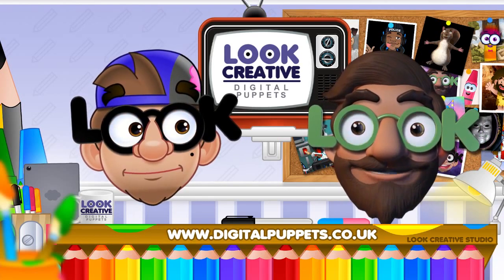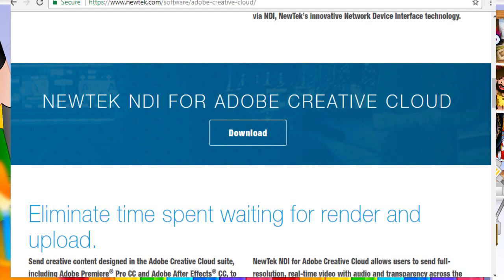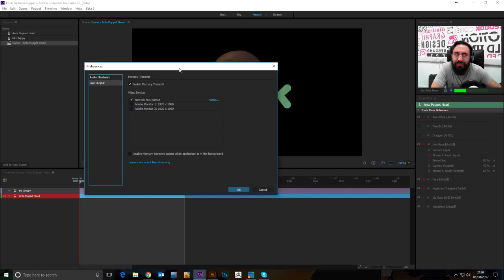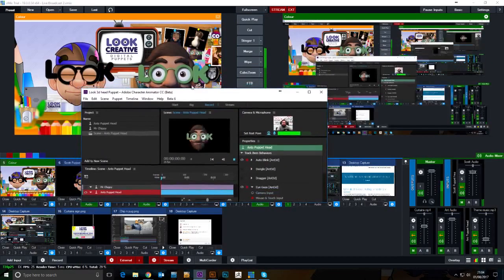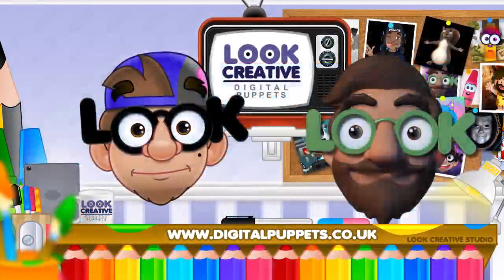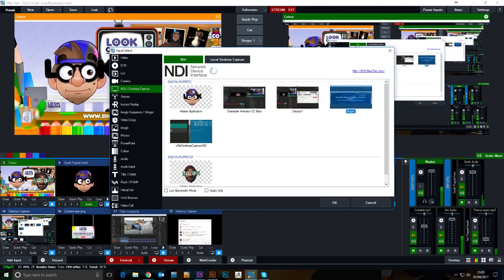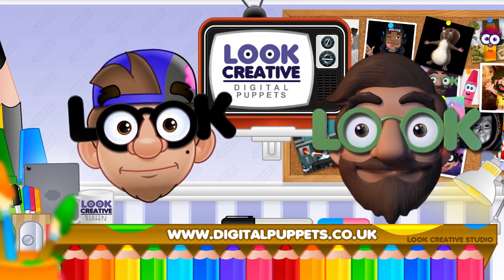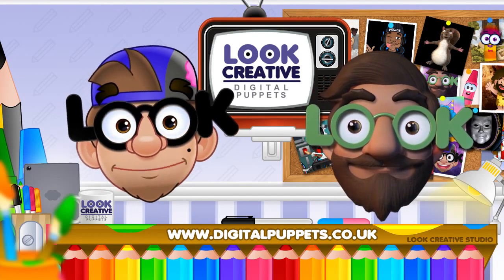Character Animator Tutorial: How to set up NDI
Antony Evans, co-founder of explains in this short video how you can set up your Newtek NDI

How to set up Newtek NDI for Adobe Character Animator Digital puppets Tutorial